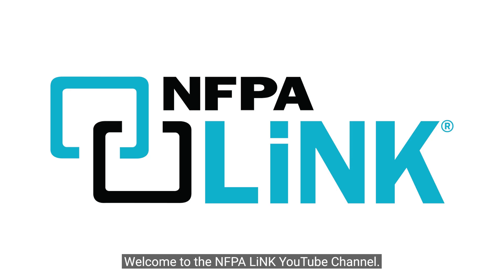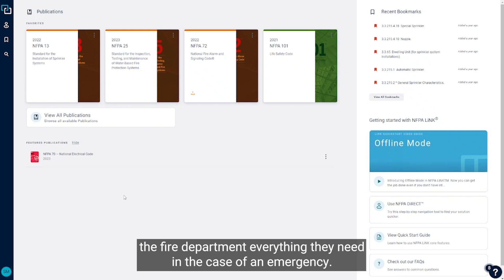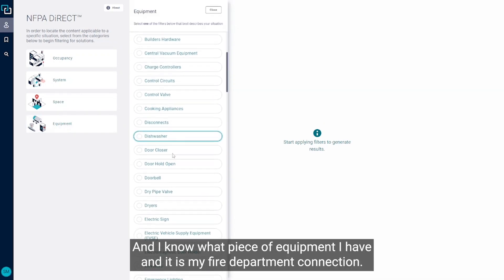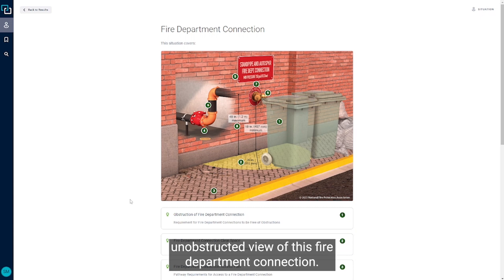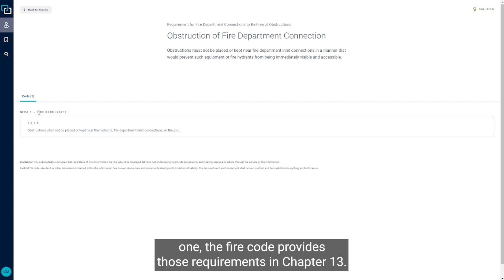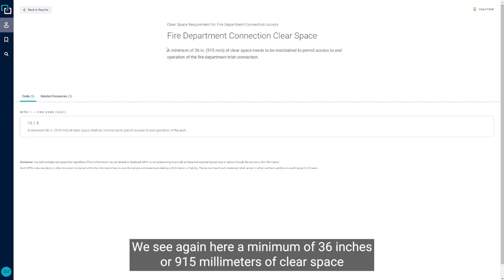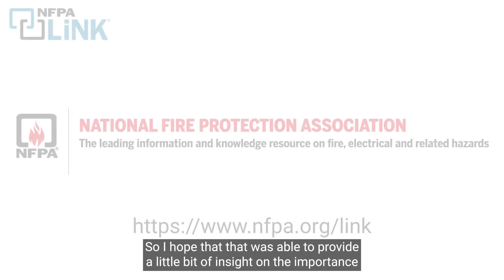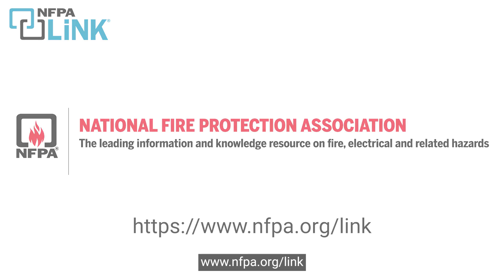Requirements for Maintaining Access for Fire Department Connections Using NFPA LiNK®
For instant digital access to get the job done right, NFPA LiNK® is your window to productivity.

Learn how to quickly find the information and answers you need with seamless search and navigation.

For resources on fire department connections (FDCs), simply search NFPA LiNK using the NFPA DiRECT® navigation feature. A quick search pulls up the “situation,” or infographic scenario, for an FDC. This visual provides a quick reference for the access requirement of an FDC.

Two aspects of access are the most important during an emergency: (1) an unobstructed view to minimize delays and (2) adequate clear space to access and operate the fire department inlet connection.